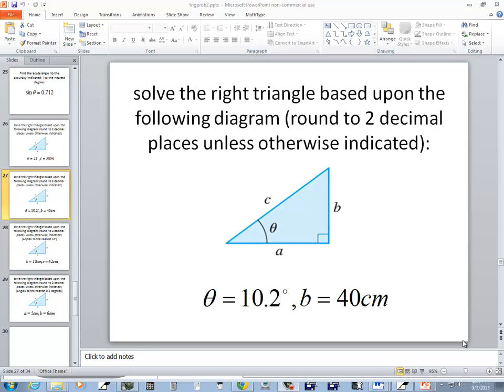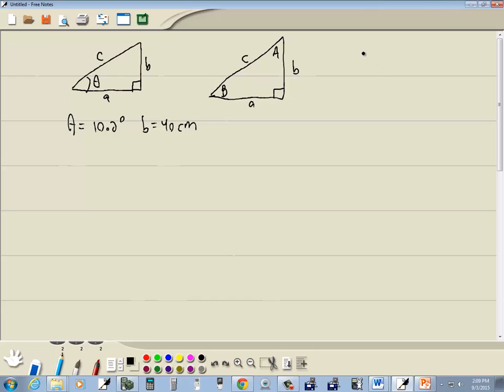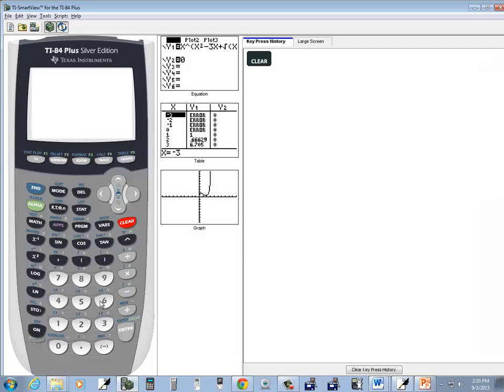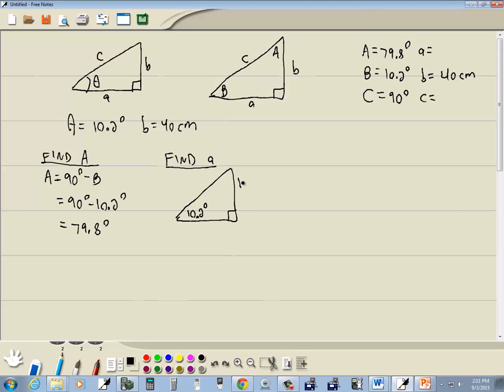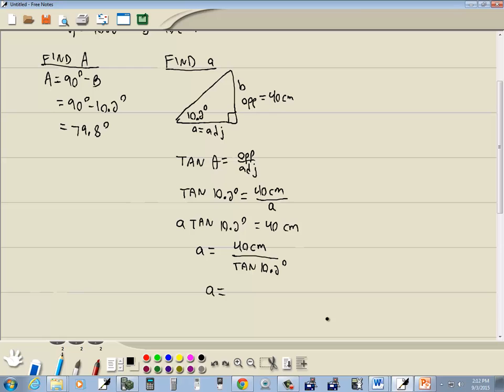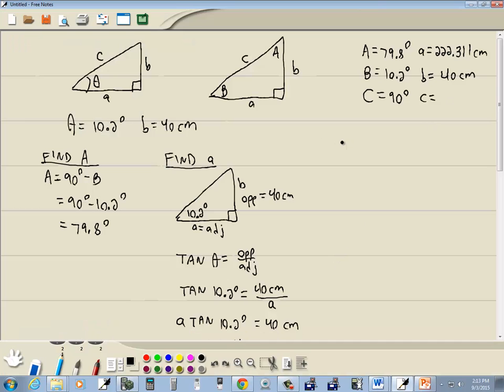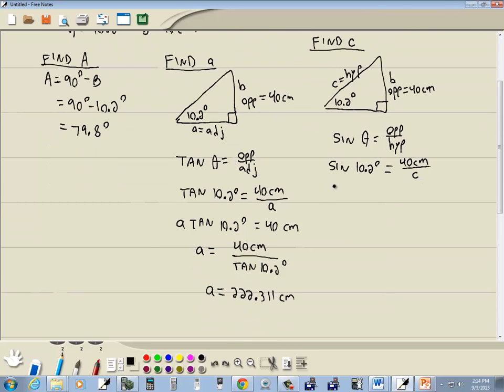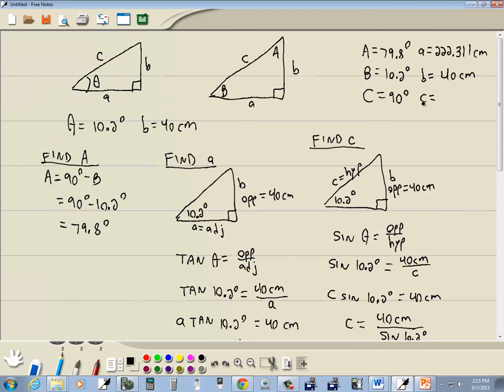Trigonometry - Homework - P932015216